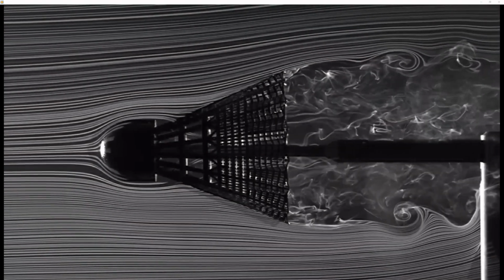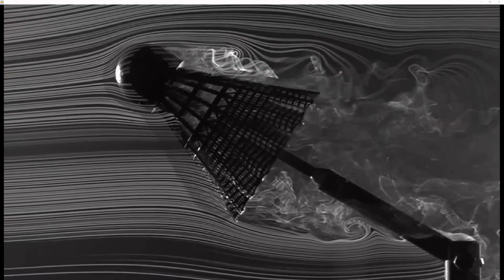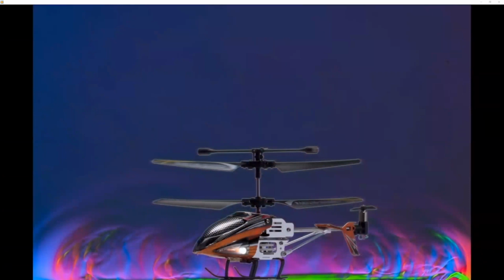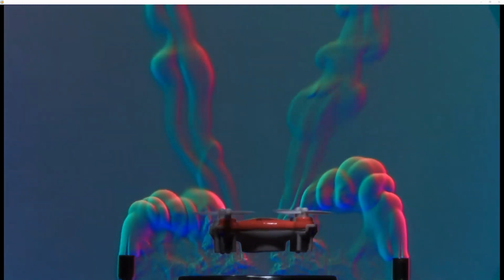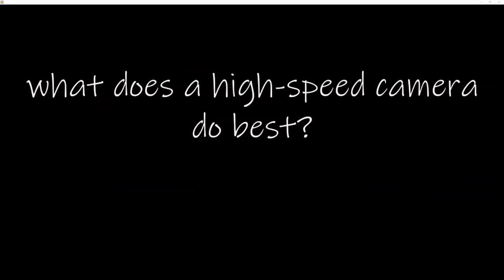This will only take a second... - Phred Petersen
This presentation looks at the use of high-speed imaging, coupled with specialized visualisation techniques to show the intrinsic beauty found in many natural events. Flow visualisation is a major theme, using methods such as Schlieren or smoke tracing to see fluid behaviours often invisible to the naked eye. Rather than emphasizing the objective, quantitative analysis of fast events for which high-speed photography is often used, this is mostly a qualitative exploration of slow motion, information-rich entertainment, based on the subjective idea that the everyday world is indeed a “cool” place. This becomes especially apparent when the timeframe of fast events is expanded so we can see more clearly how they actually unfold. As I have said for many years, “When you know how to look, there are no ordinary moments”.